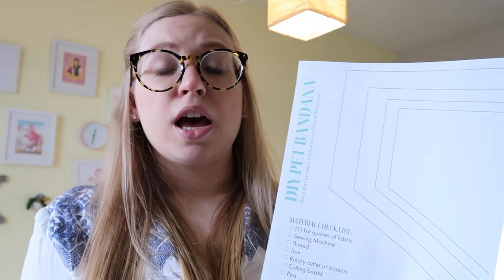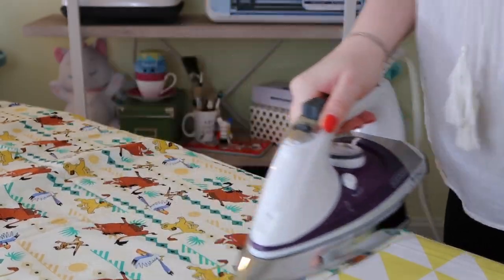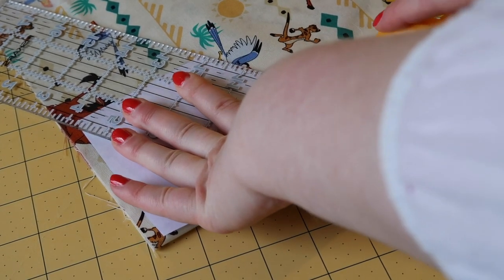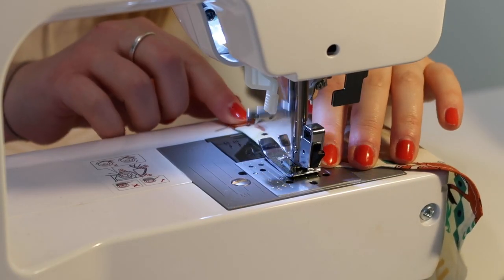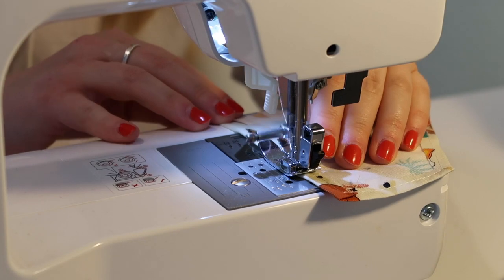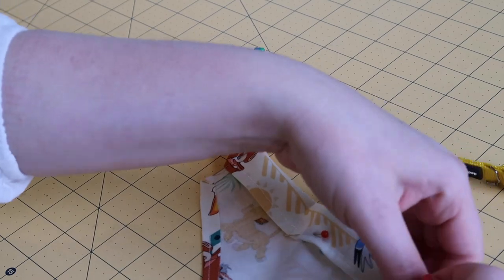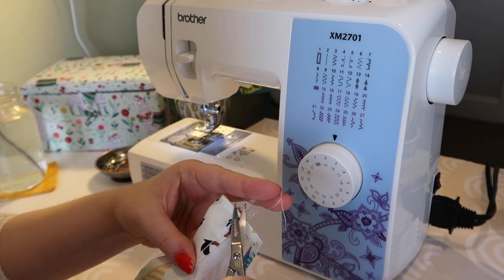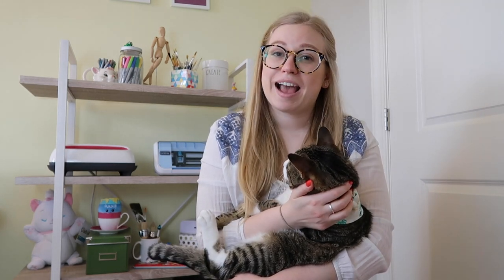How to Make Your Own Pet Bandana for Dogs or Cats | Easy Sewing Project with Brother XM2701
Come along as I create a super easy pet bandana for my cat, Pascal! FREE Pattern: If you’d like to follow along, here’s what you’ll need

This project is a great easy sewing project for beginners and you can create a cute bandana for your fur baby! The free pattern includes four sizes and has all the materials listed that you will need.

Sewn on the Brother XM2701